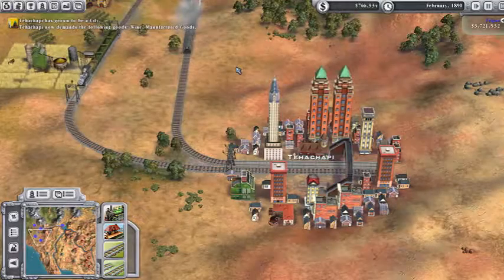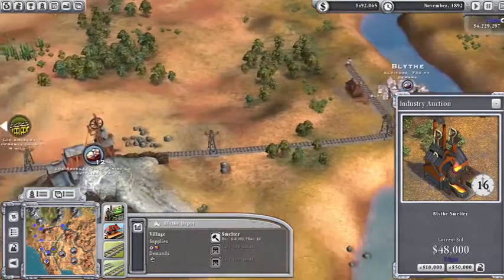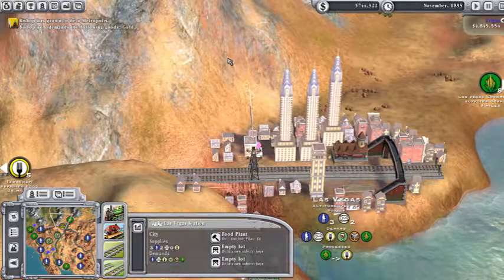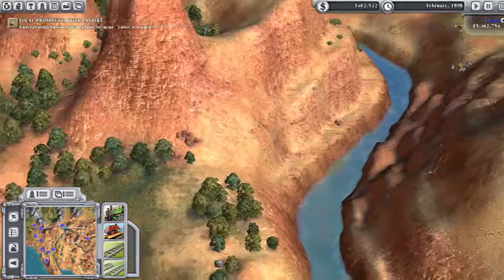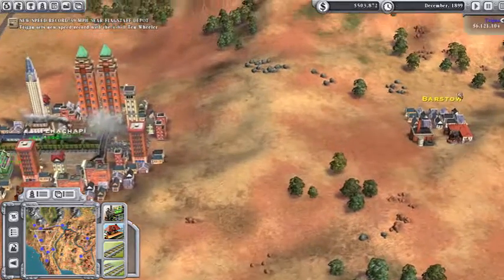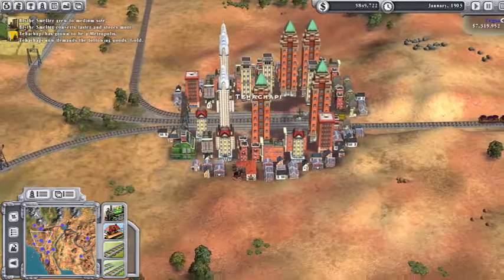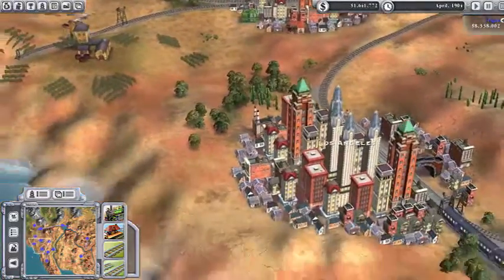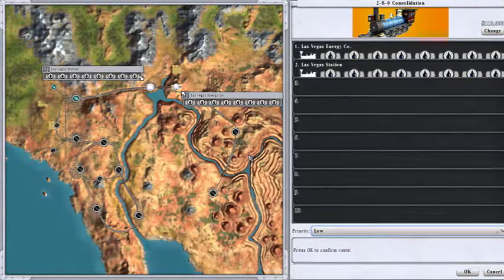Sid Meier's Railroads! Episode 02 - The Southwest (part 2 of 3)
We continue building our railroad empire in the southwestern United States.